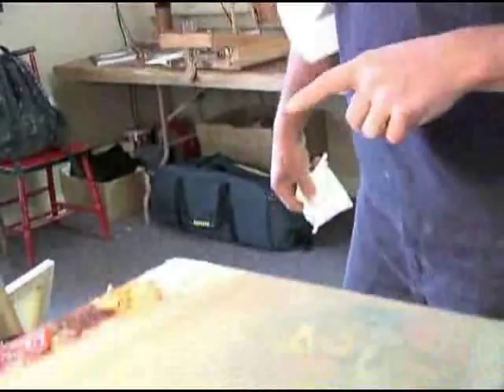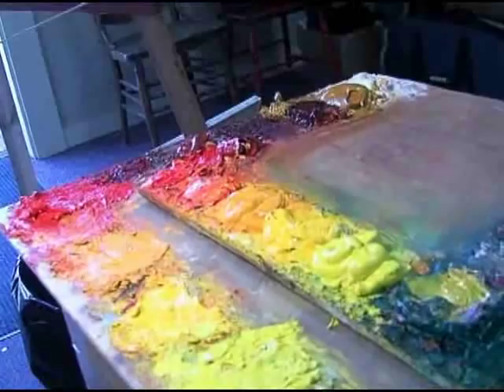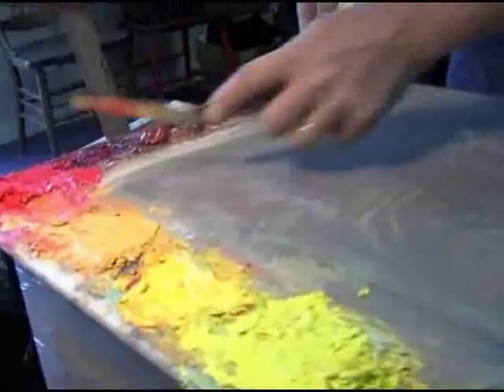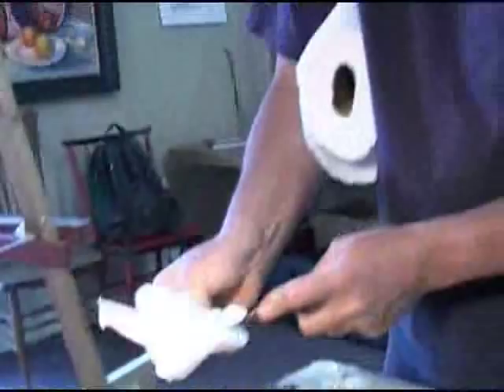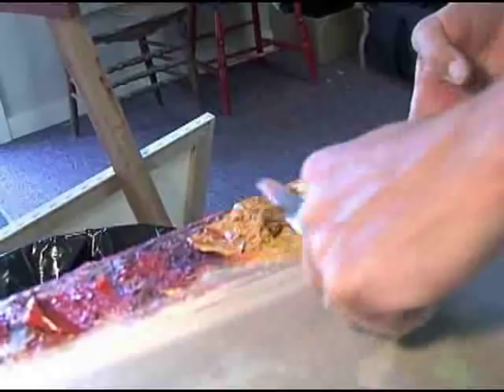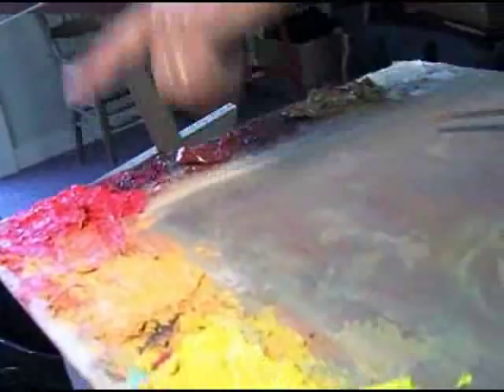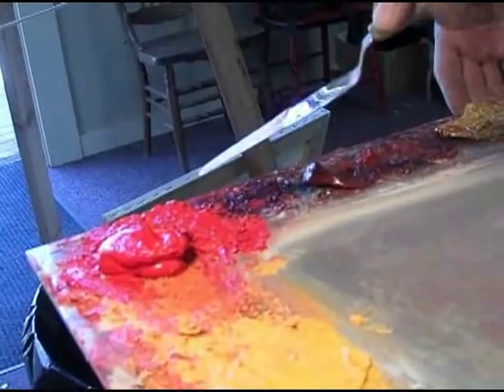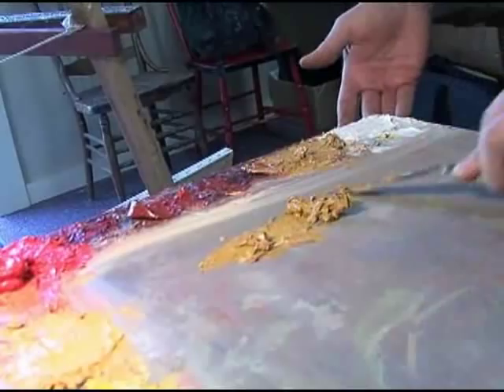Old Paint vs. New Paint - A moment with American Painter and Teacher Don Sahli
There is a use for both! Don Sahli discusses old and new oil paint on your palette.